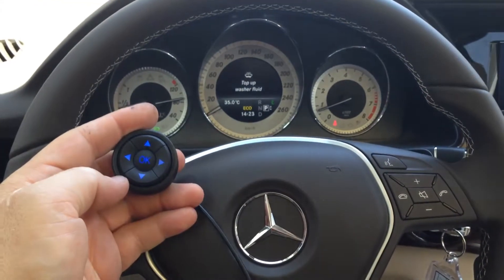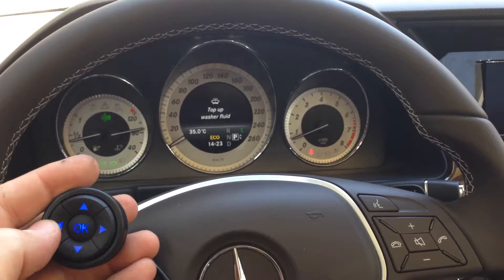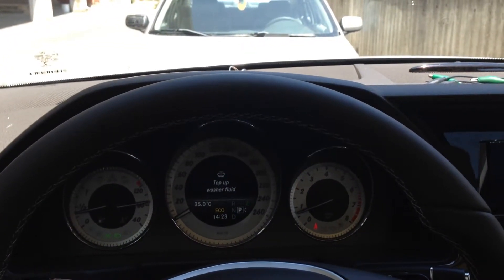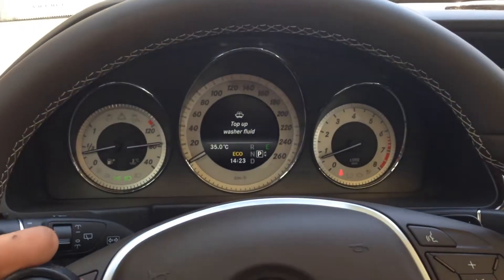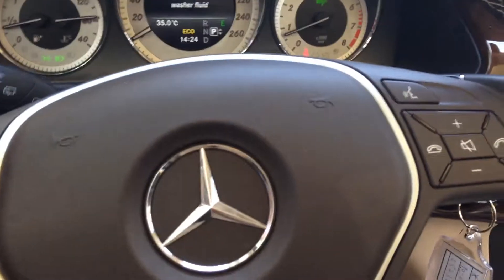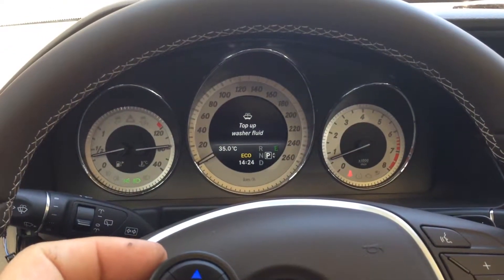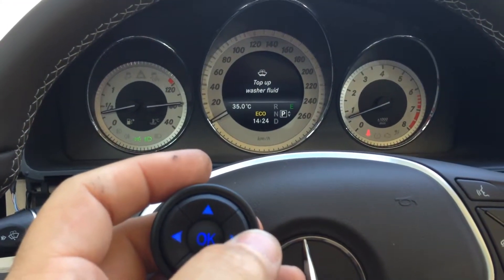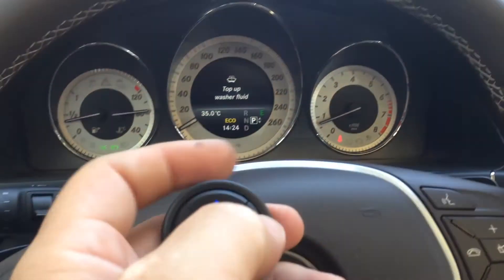Mercedes Benz GLK-250 CAN-Bus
via YouTube Capture Mobility Solutions